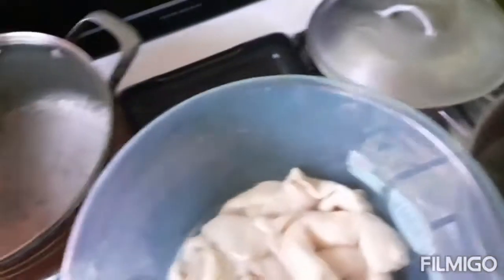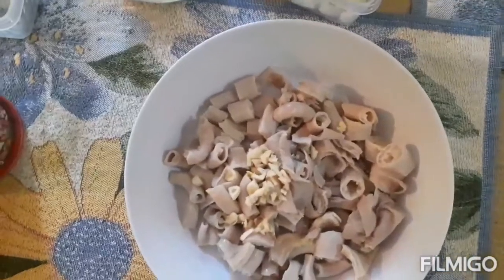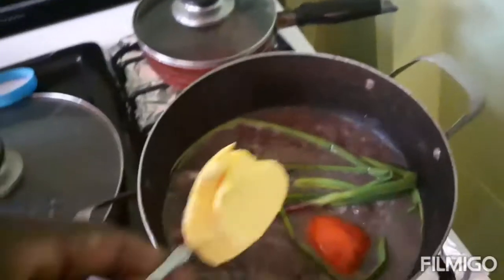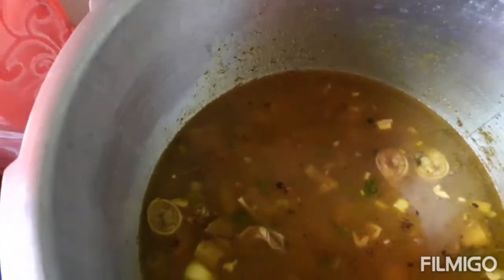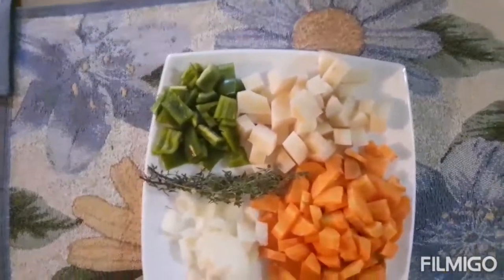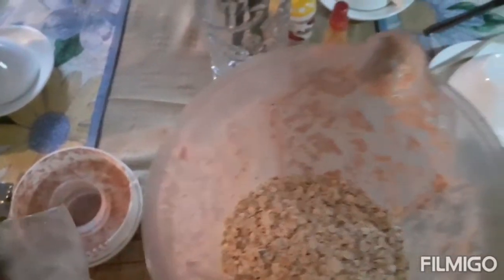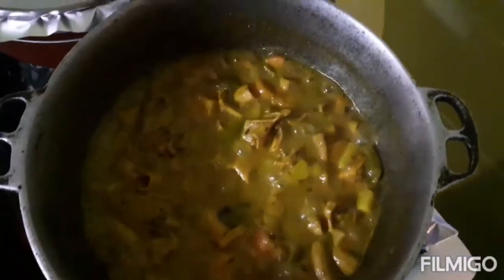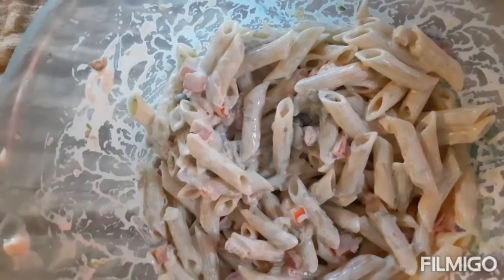Jamaican style Curry Tripe And bean,Rice And Peas with Pasta salad